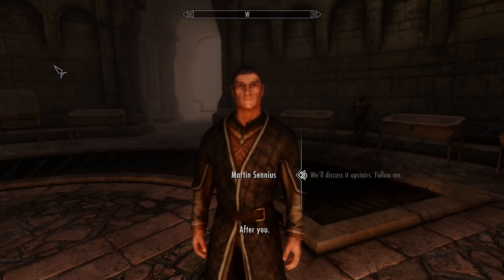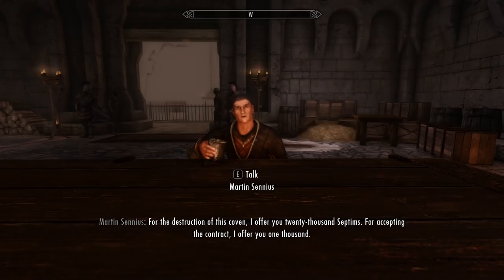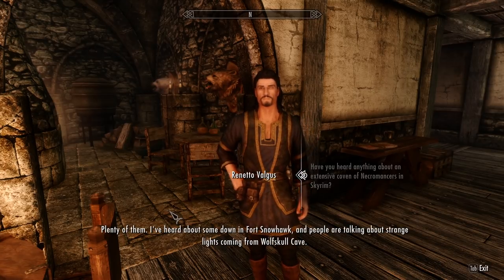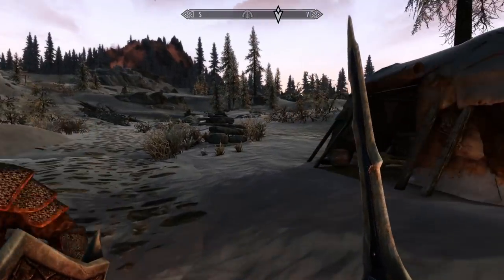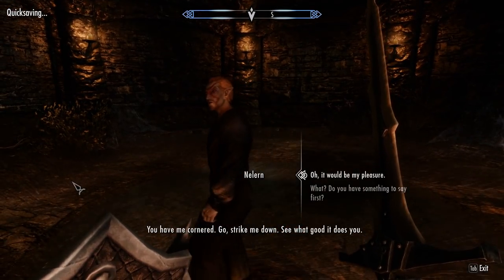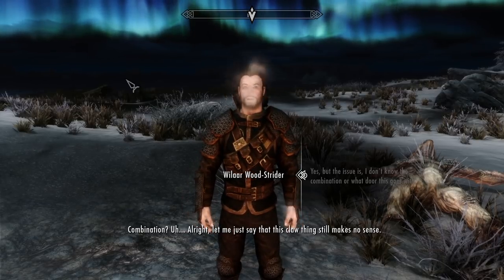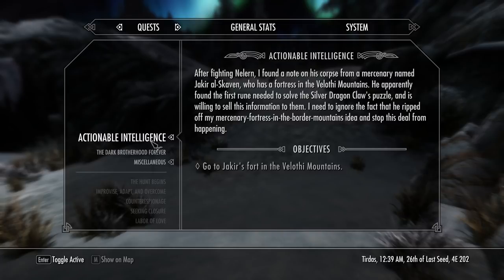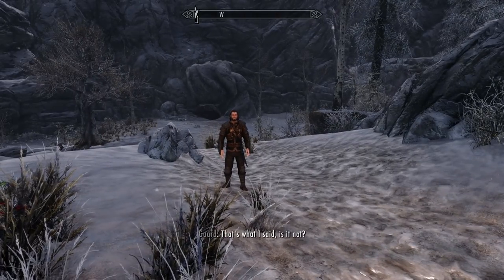Skyrim Mods: The Last Refuge - Part 1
Come on Dragonborn, there's Necromancers afoot!

Upload Schedule:
TUESDAY: Oblivion Modded Playthrough
FRIDAY: Oblivion Modded Playthrough
SATURDAY & SUNDAY: Skyrim Mods

Streaming Schedule:
Fridays at 2PM EST